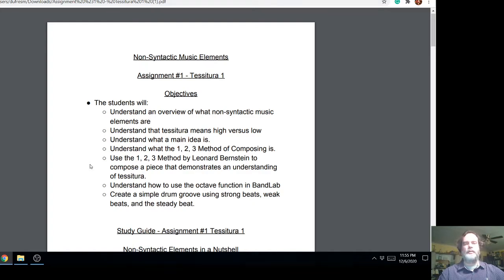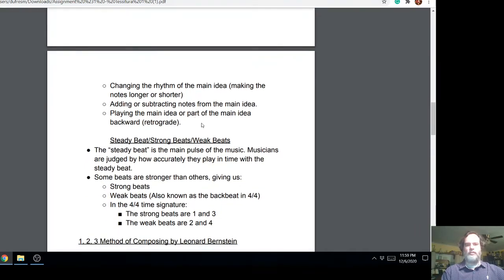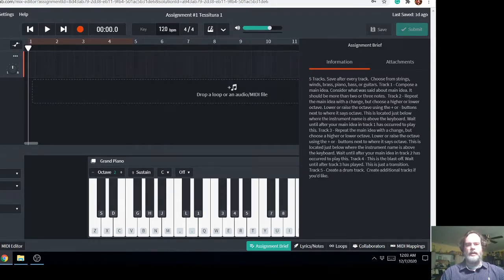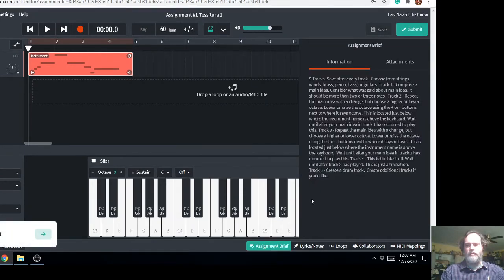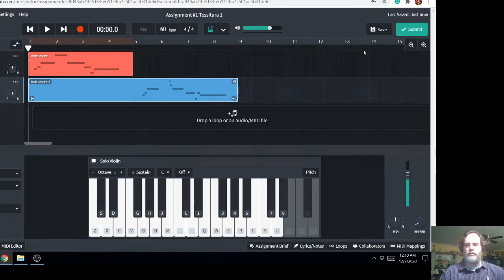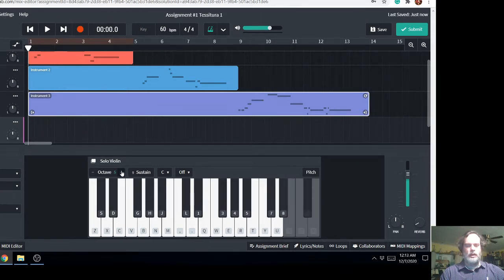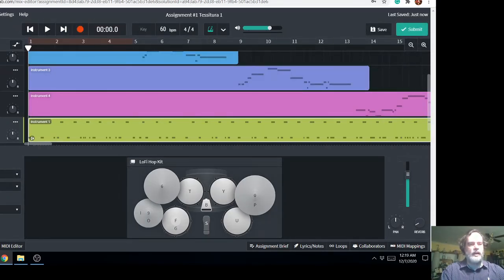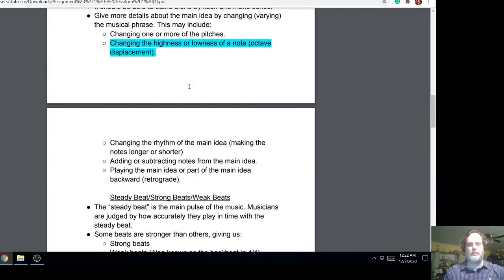Non Syntactic Music Elements Assignment 1 Tessitura 1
This is the first lesson of the Non-Syntactic Music Elements Unit. The students get an overview of the non-syntactic music elements. The students learn about the concept of main idea and Leonard Bernstein's 1, 2, 3 Method of Composing. The students focus on the non-syntactic music element tessitura (high vs. low) while creating four tracks that outline the 1, 2, 3 Method in various high and low ranges. The students are introduced to the ideas of strong beats and weak beats before adding a drum track.